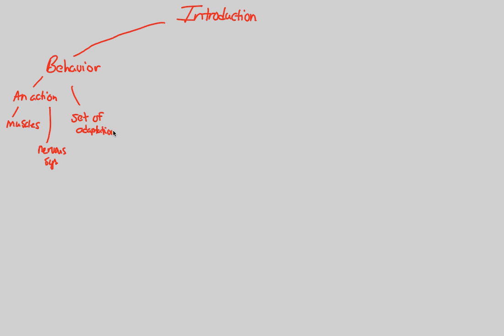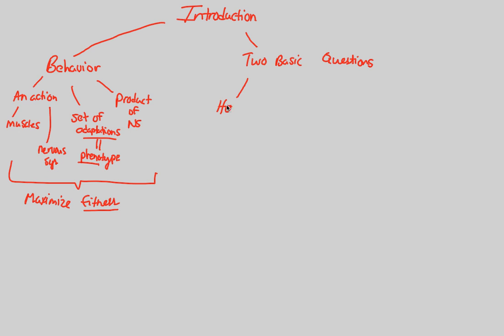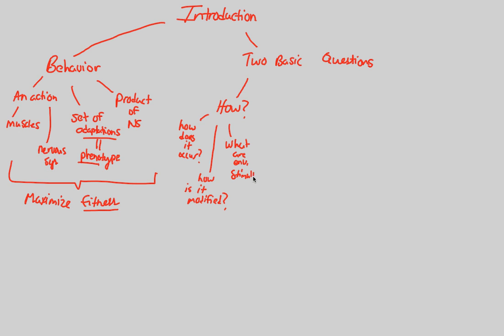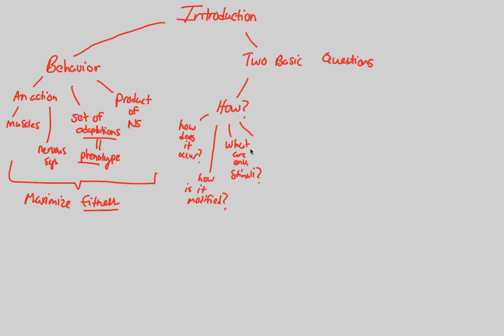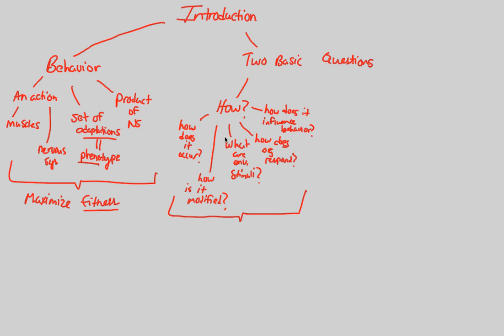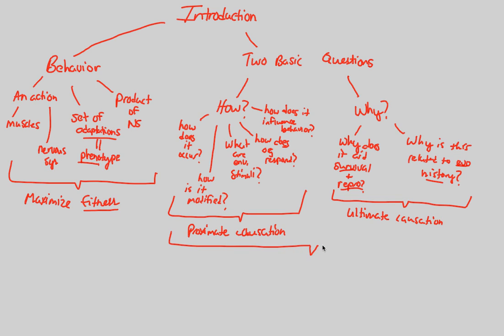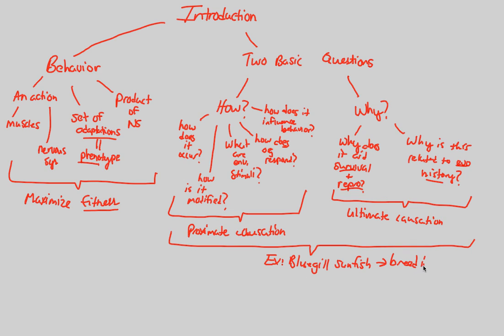Animal Behavior - Intro | BIALIGY.com